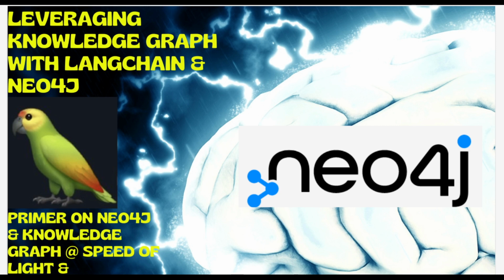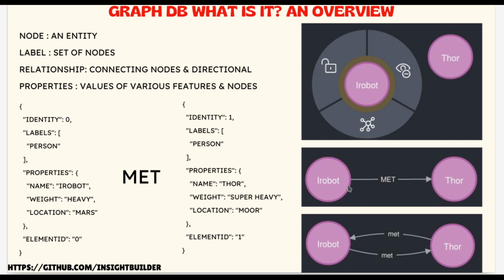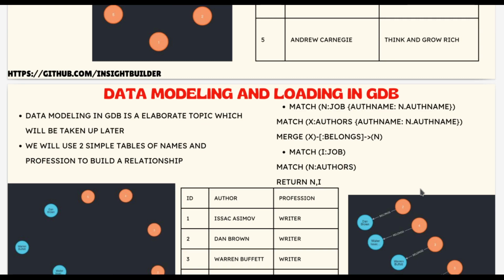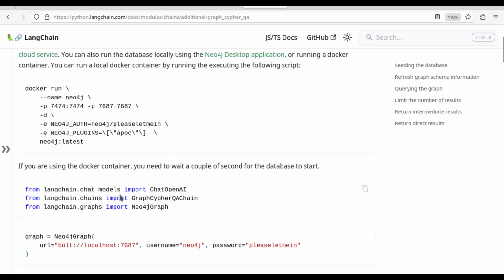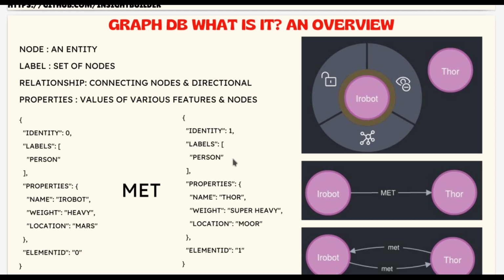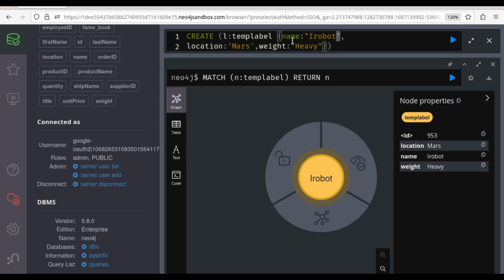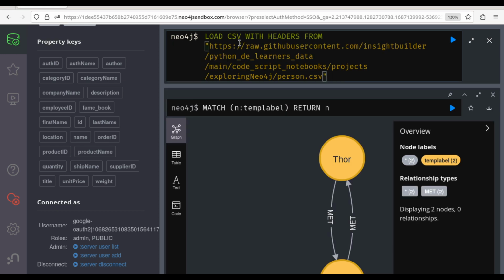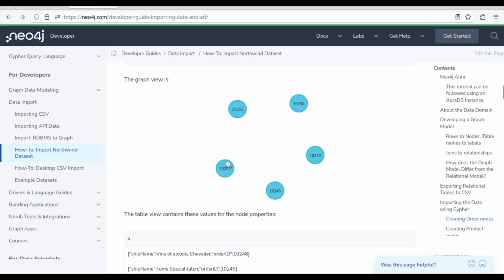Leveraging Knowledge Graph With Langchain & Neo4J: Primer On Neo4J & KnowledgeGraph @ Speed Of Light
Knowledge Graphs are best suitable for storing the Text Data after completing the NLP process. The data in the graph format has to be stored for later retrieval. Neo4j is the database for storing the Knowledge Graph. Neo4J is general purpose graph storage DB, and has its own Query Language called Cypher.

This video is the primer on Neo4J, and how to start storing data into this database. The blog post that inspired this discussion is shared below .

Neo4J database can be linked with langchain, and LLMs like bard / chatgpt for querying with natural language. The below link will provide the Jupyter notebook for sharing the